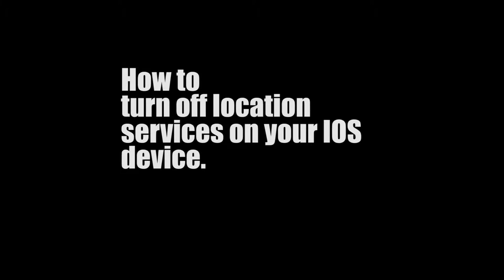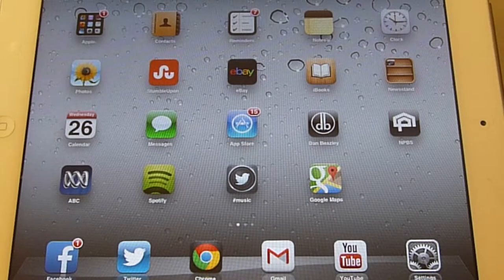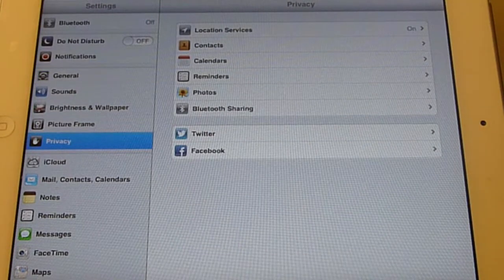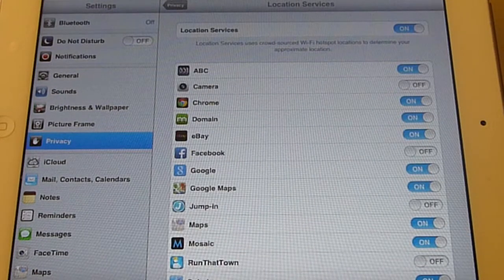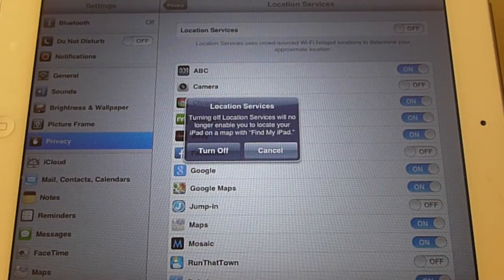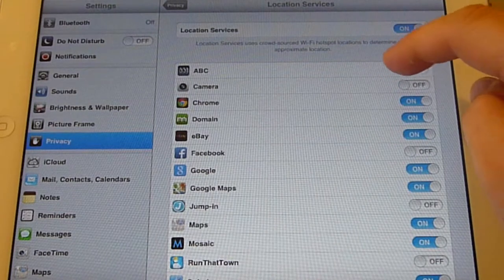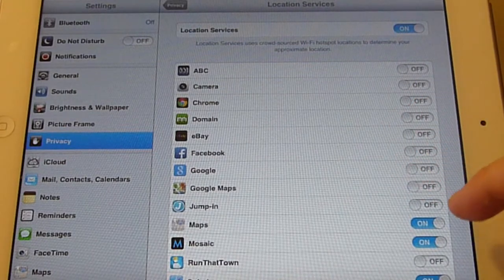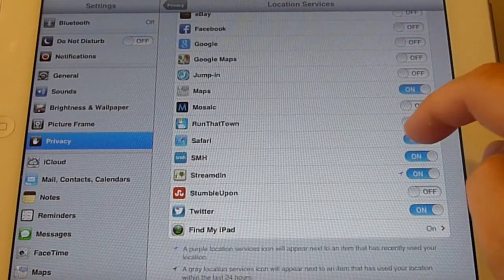One way to protect youself against PRISM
In this video I will teach you how to turn off 'location services' on your ios device. These location services record your GPS data to give you taoilored results in the associated app. This is one of the data sets PRISM are interested in. Dont want to share your location information with PRISM... turn off the service.

I get a kick out of making awesome things for the web, check out my work @

I upload videos twice a week -

Mondays it's - Vlogs and songs
Fridays its - Tutorials, tips, reviews and web tours